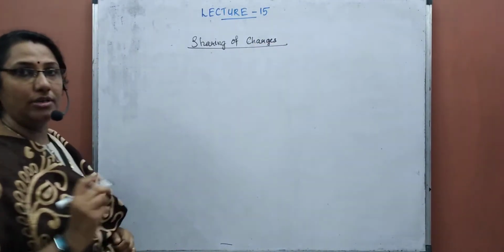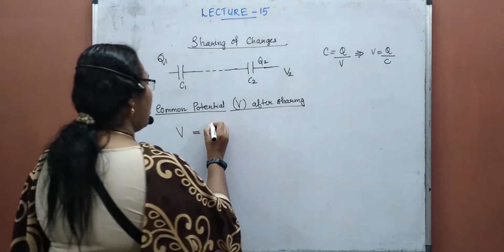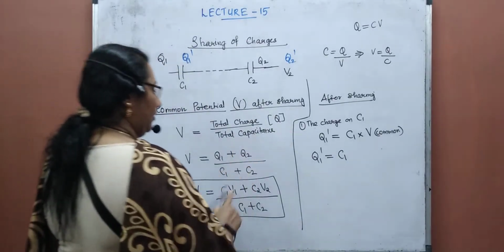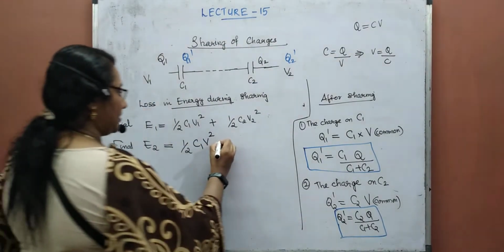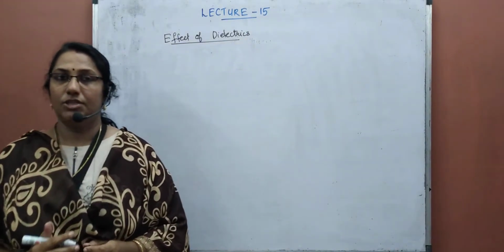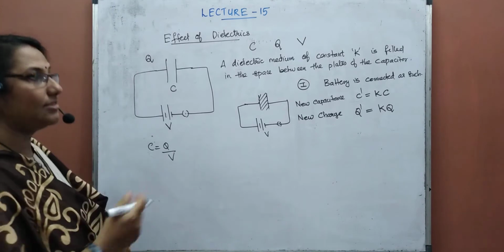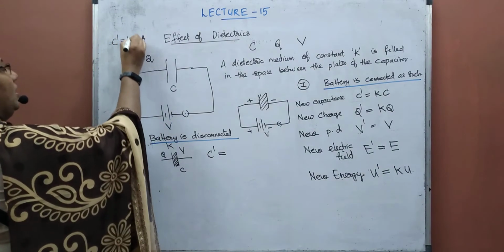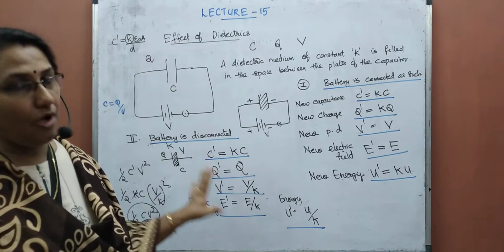+2 CHAPTER 2 - ELECTRIC POTENTIAL AND CAPACITORS- Lecture 15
SHARING OF CHARGES AND EFFECTS OF DIELECTRICS ON CAPACITORS